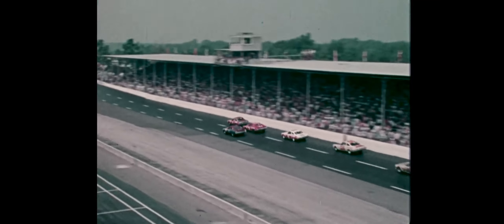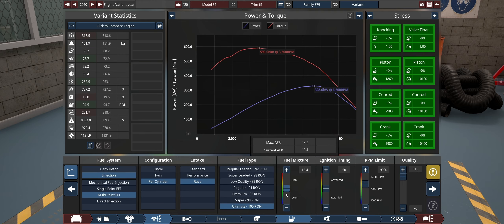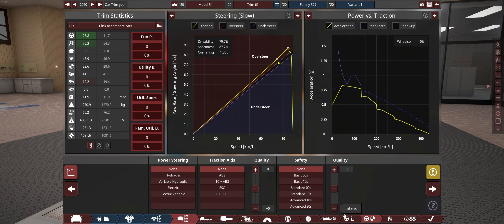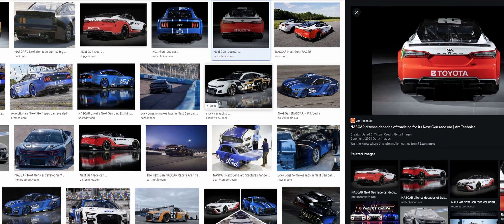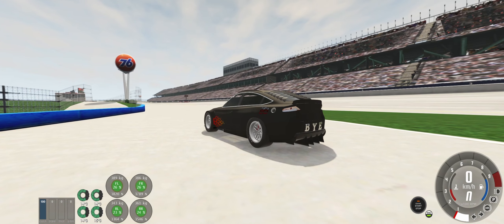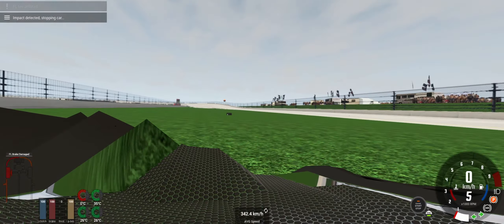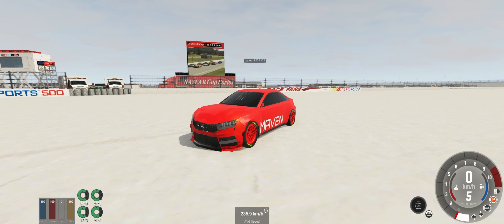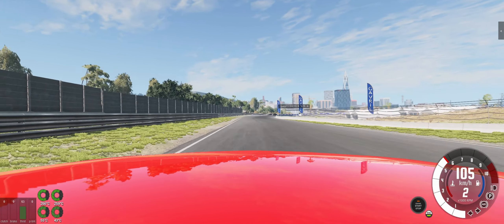Trying to Build a Next Gen 7 NASCAR (Automation🔧BeamMP)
how do they race these things!?!? They are so sketchy!!